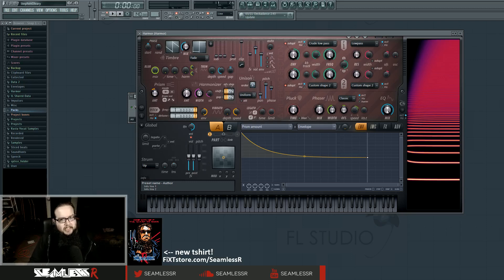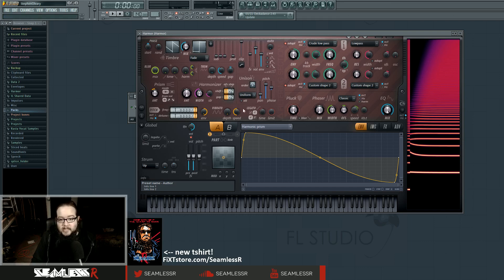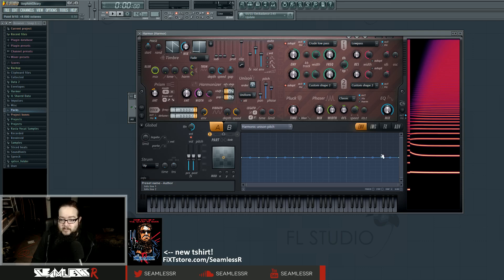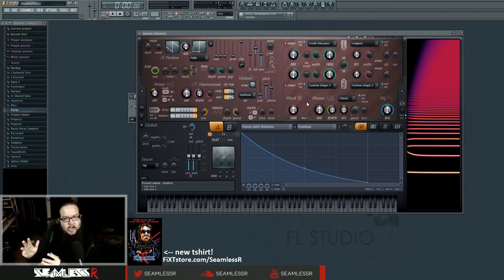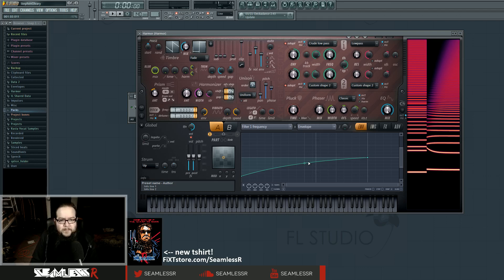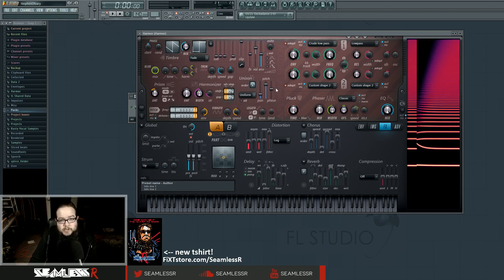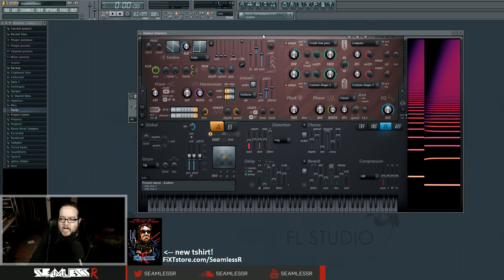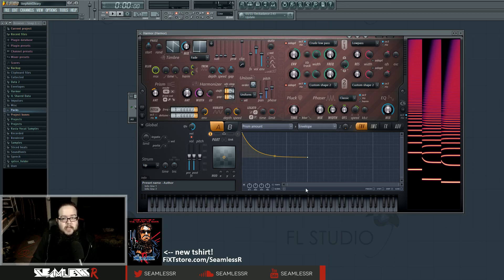How To Bass 114: Prism Sweep